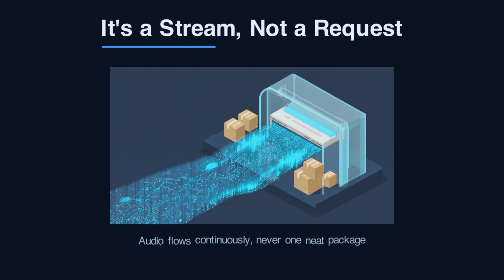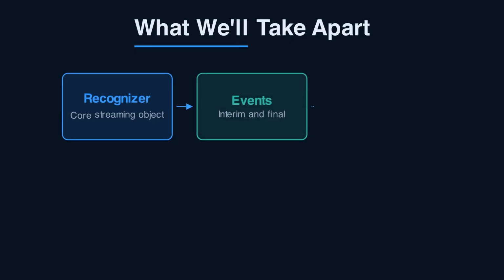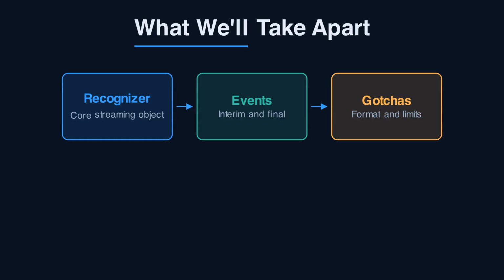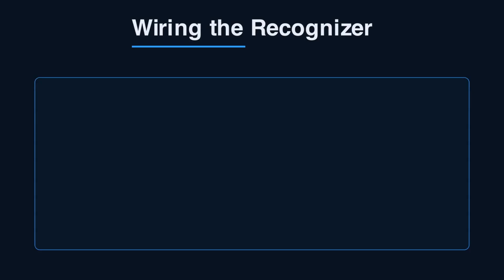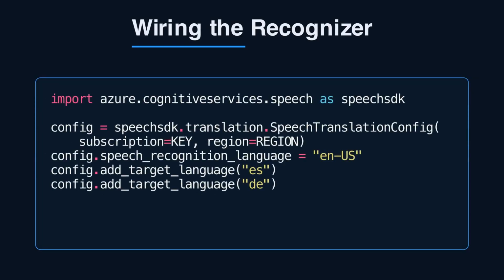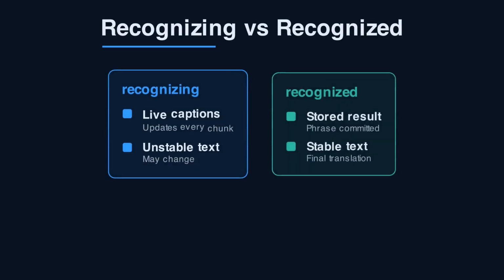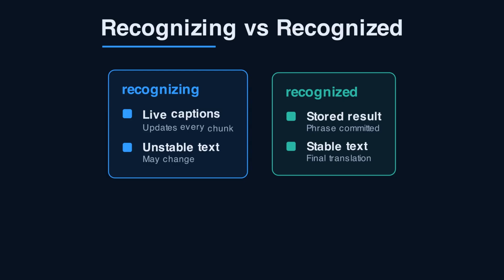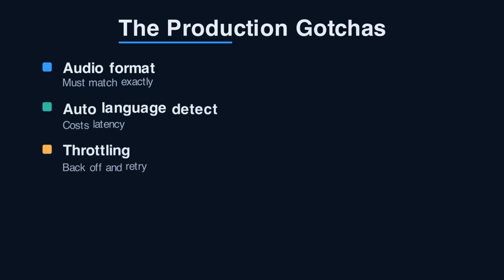Build a Real-Time Speech Translation Pipeline with Azure AI Speech in Python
Real-time speech translation fails the moment you treat it like a request/response API — it's an event-driven audio stream.

This walks through wiring a TranslationRecognizer in Python: building the SpeechTranslationConfig, registering callbacks, and understanding why the `recognizing` event (unstable partials, ~200–300ms) drives live captions while `recognized` (final, committed text) is what you actually store. The gotcha that bites everyone: the default push stream expects 16 kHz, 16-bit, mono PCM, and feeding anything else produces silent garbage with no error — set an explicit AudioStreamFormat. You'll also see how to fan a single audio stream into multiple target languages and why the recognizer should live per session, not per request.

For engineers building live captions, voice agents, or any pipeline streaming audio over WebSockets.

⏱️ Chapters:
0:00 Intro
0:04 It's a Stream, Not a Request
0:32 What We'll Take Apart
0:58 The Mental Model
1:25 Wiring the Recognizer
1:49 Recognizing vs Recognized
2:15 The Production Gotchas
2:45 Wiring It End to End
3:09 What to Remember